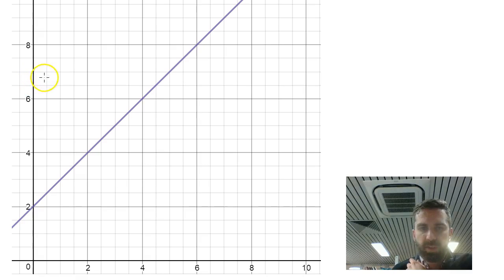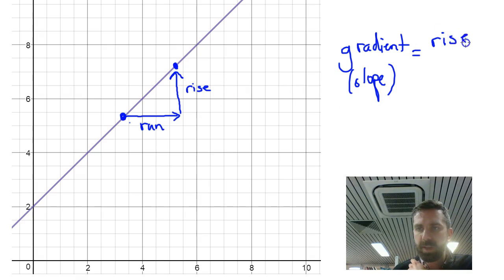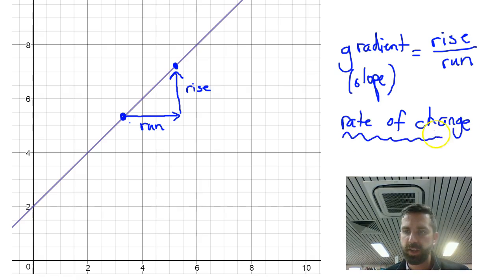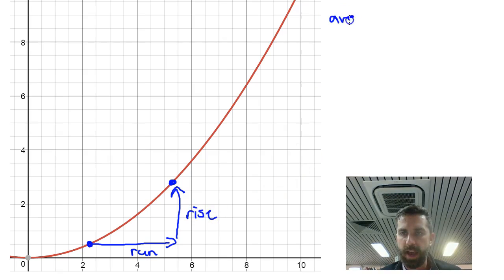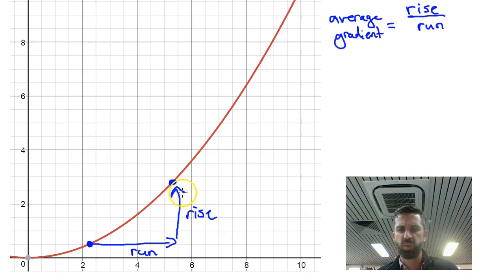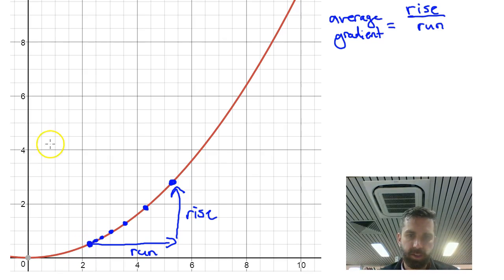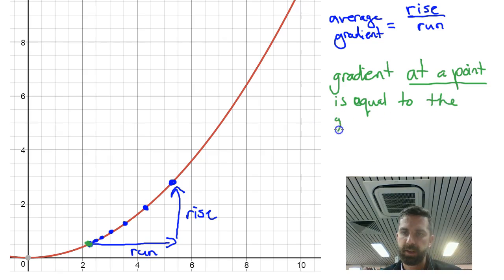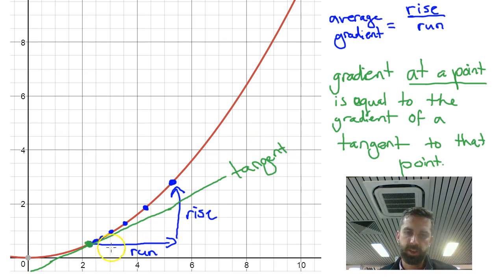Calculus 1.1 - Gradient at a point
Gradients are easy for straight lines. What about when they get curvy? Then we start to go off on a tangent...